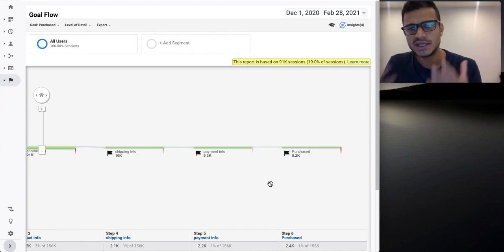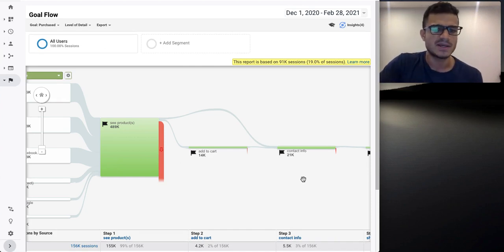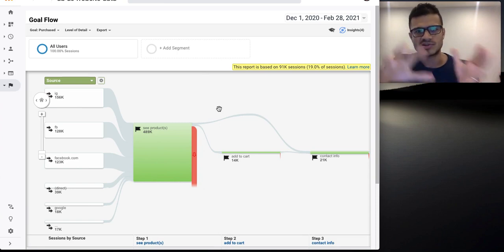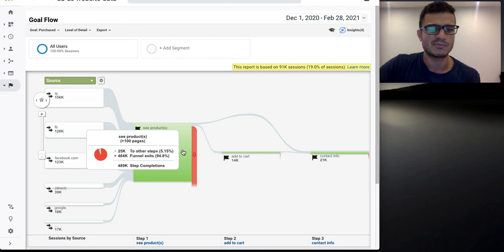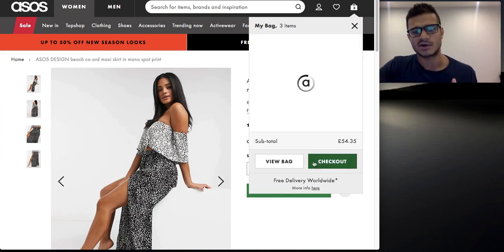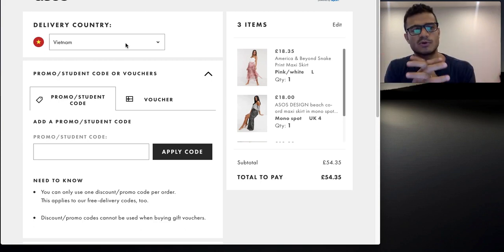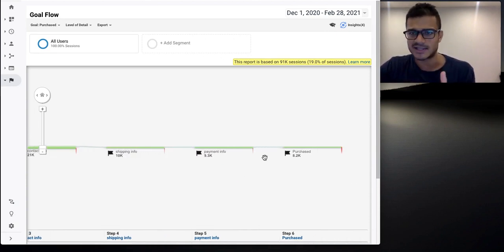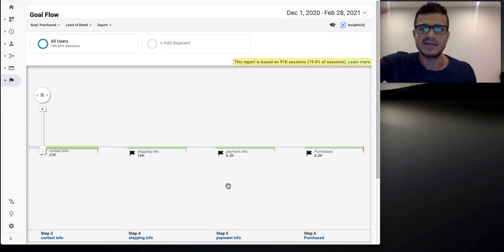Complete E-commerce Conversion Funnel Walkthrough [CRO Tutorial with Shopify, Google Analytics]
In this video lesson, we will explore the eCommerce conversion funnel and how to analyze and optimize it. The eCommerce conversion funnel is the journey a user takes on the e-commerce store from traffic to transaction.

What is the eCommerce conversion funnel?
The conversion journey of a user in marketing is described as a funnel as the initial stages of the user journey are the widest and this narrows down as we reach toward the bottom of the funnel where it’s the narrowest “conversion” stage of users.

Here are the stages of the eCommerce funnel:
View products
Add a product to the cart
Add shipping information
Add payment information
Complete the order and reach the order confirmation page